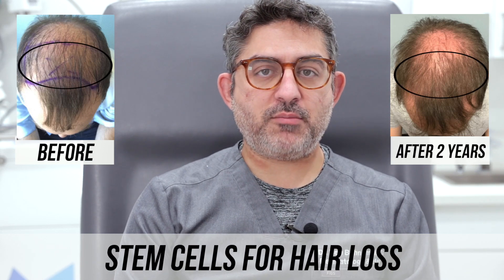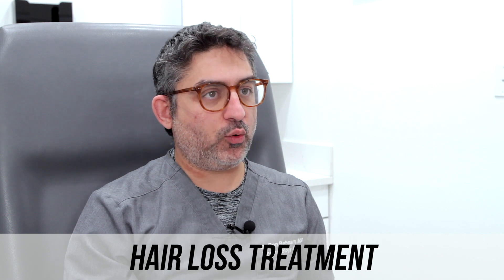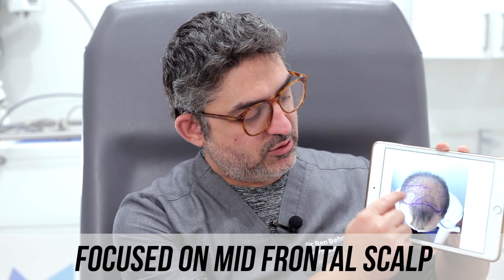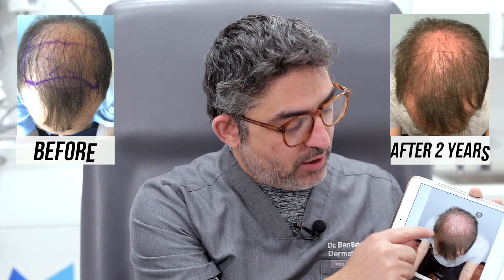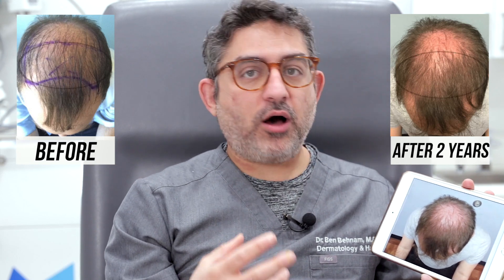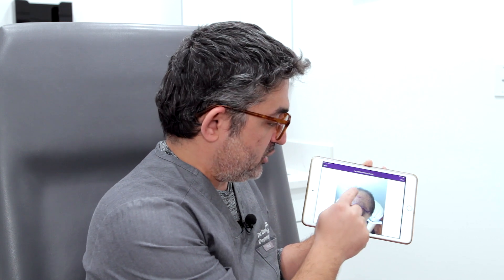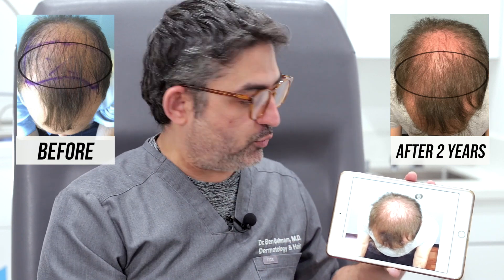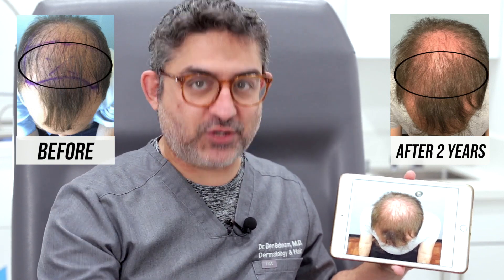STEM CELL Hair Restoration (2 Year Update)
Dr. Ben shares his patient's 2 year update and the success he's had with Stem Cells.

Stem Cells are the most powerful injectable hair restoration option, and although they're not permanent, they provide increased hair coverage for up to 23 months for some patients.

All patients react differently to treatments, but many patients have a major improvement in their hair growth with Stem Cells + PRP.

Adding Stem Cells taken from the human umbilical cord, to the Platelet Rich Plasma (PRP) from your own blood, creates a powerful growth factor, that activates dormant hair follicles and allows healthy strong hairs to form where before all that was left was thinning fuzz.

Contact Dr. Ben today to learn more about Stem Cells + PRP or hair loss.

Address : 11669 Santa Monica Blvd, Suite 110, Los Angeles, CA 90025